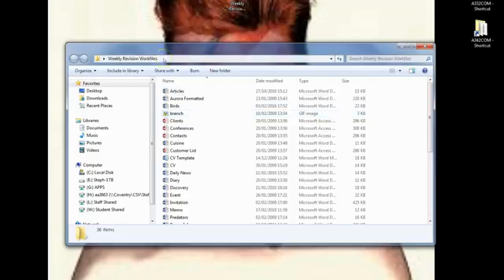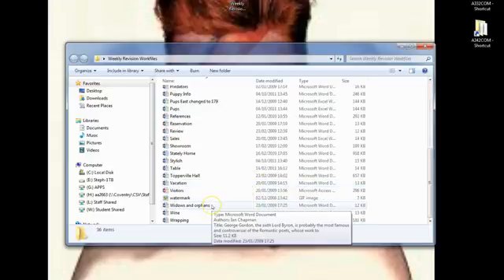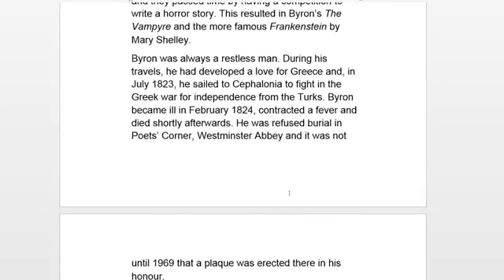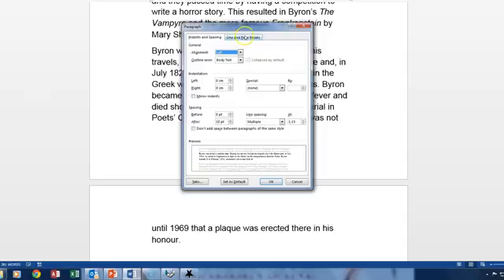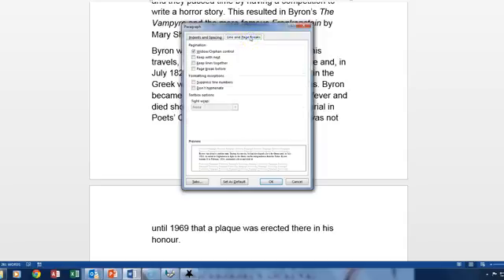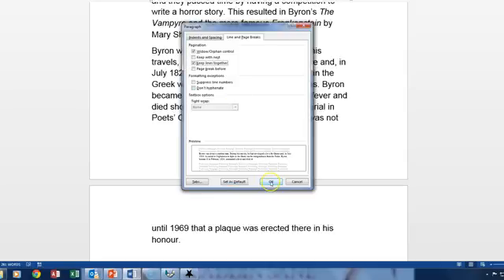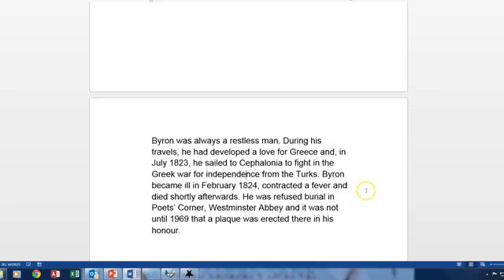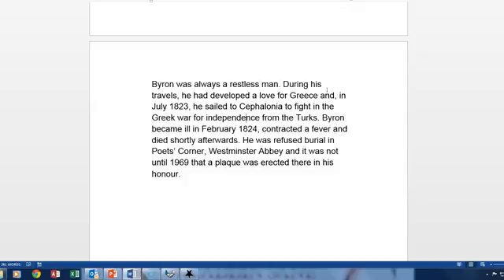ECDL Coventry University: Advanced Word Weekly Revision Paper Question 4 - Widows & Orphans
ECDL Coventry University: Advanced Word Weekly Revision Paper Question 4 - Widows and Orphans.